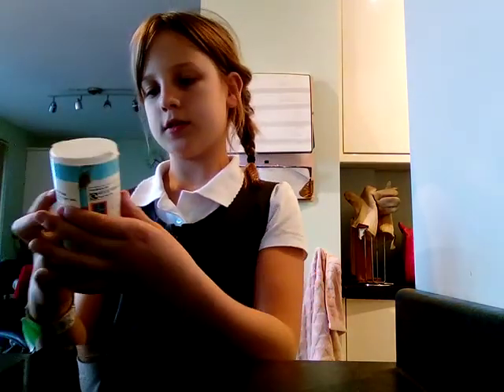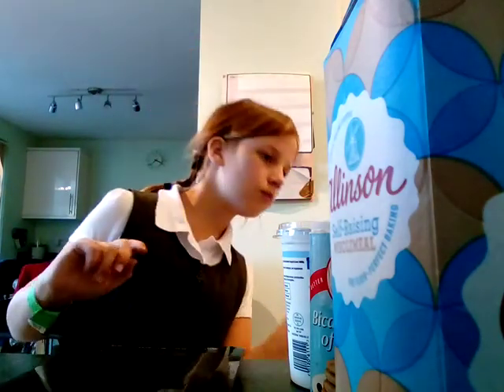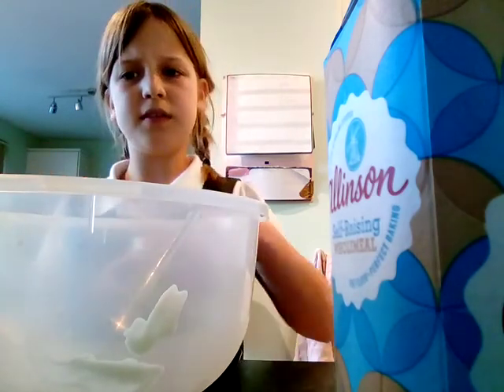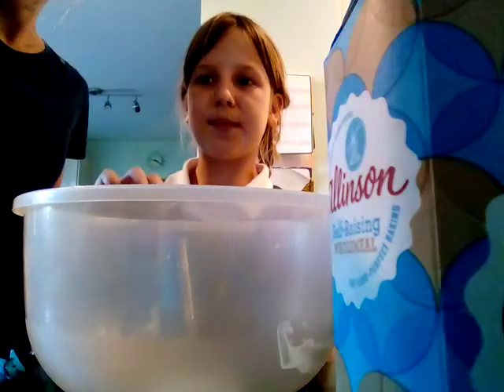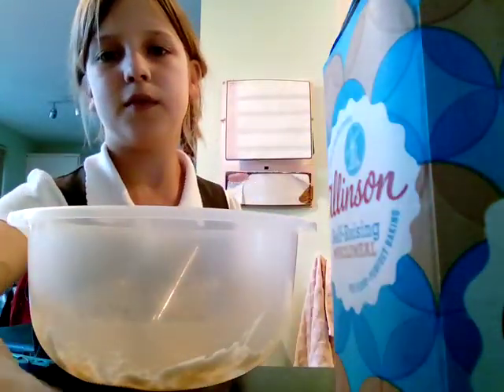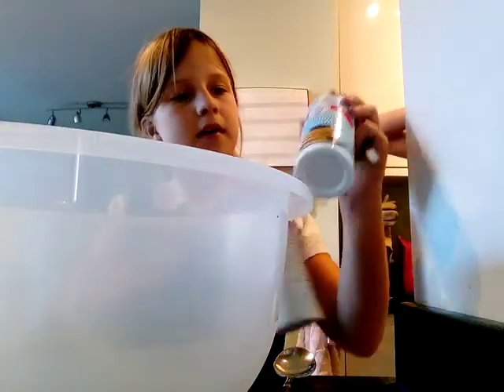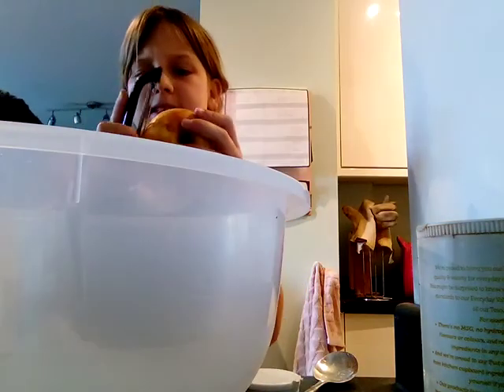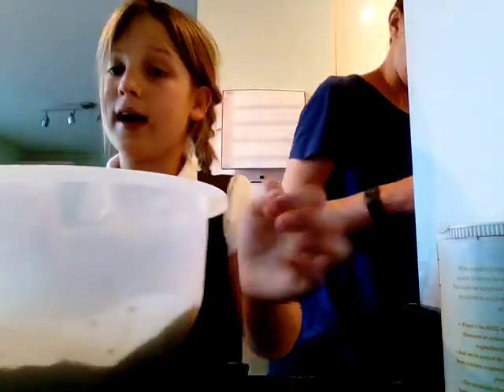How to make a Apple and cinnamon scone!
Hey guys its pineapple back and today I'm showing you guys How to bake.